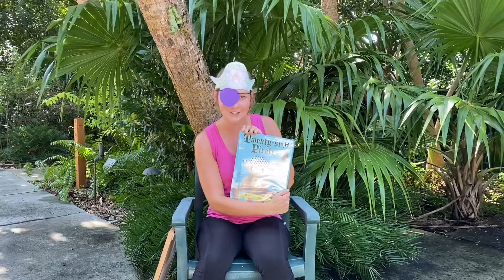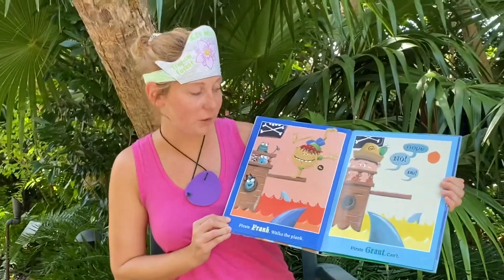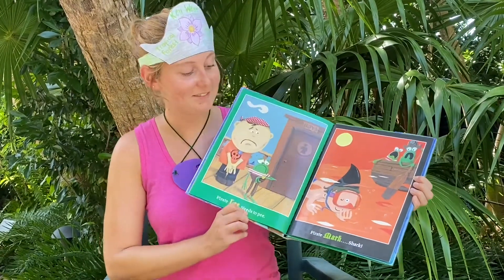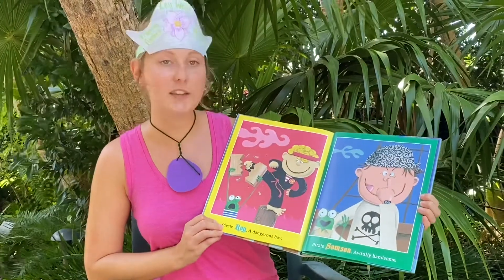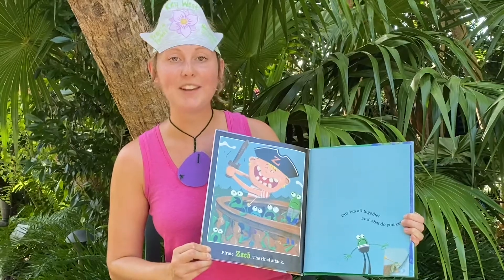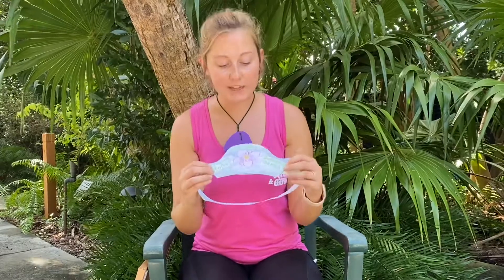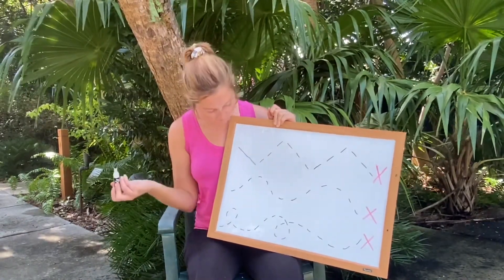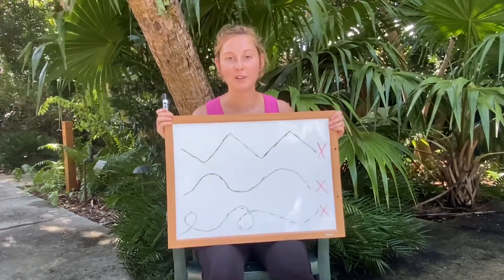Story Time: Twenty-Six Pirates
Arrrrrggg matey! This week’s Story Time is about Pirates!

to find the craft and activity tutorials and free printables!